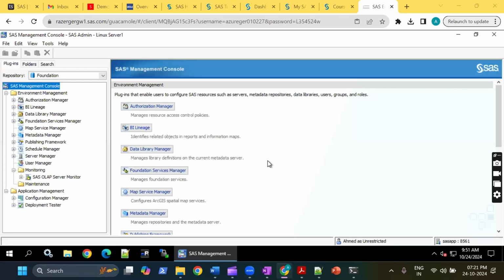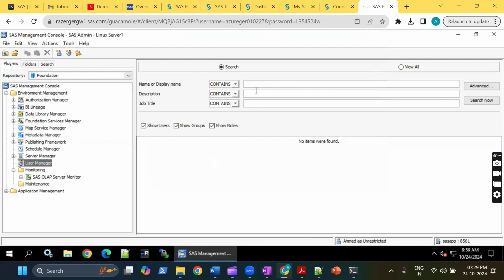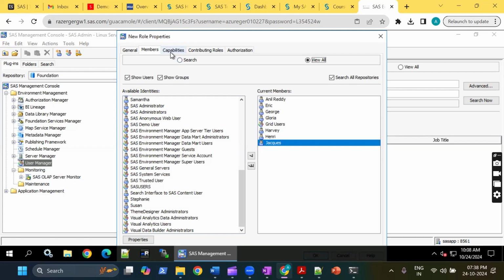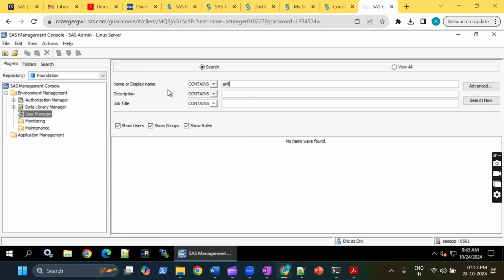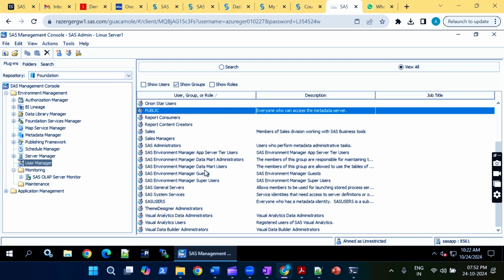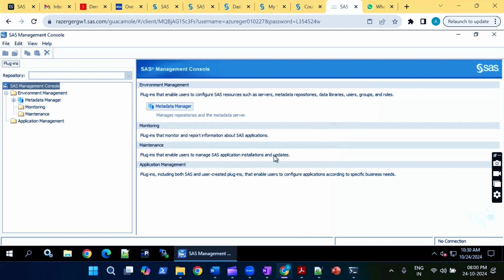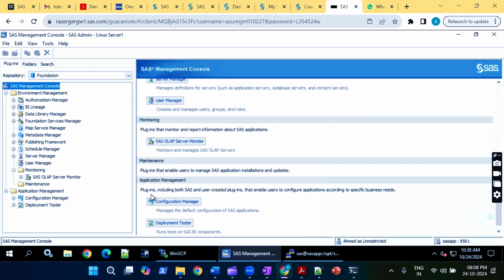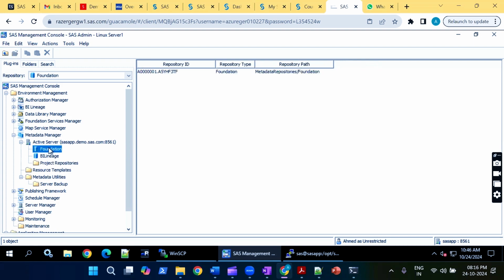SAS Session SMC 1